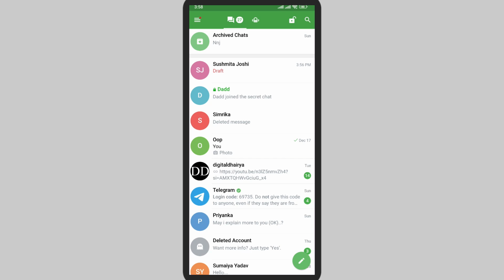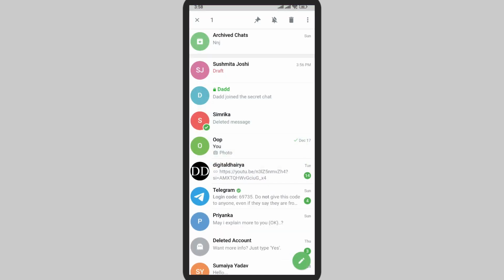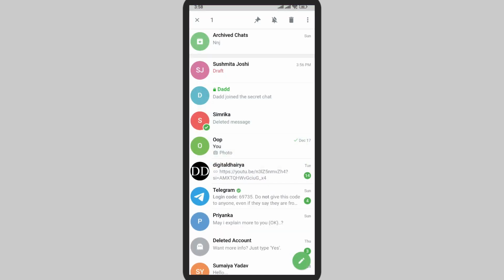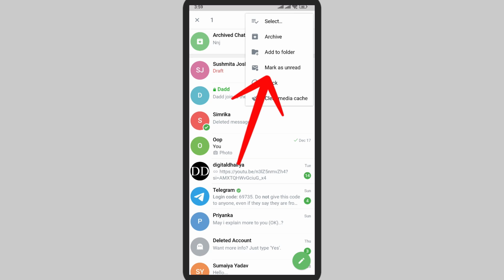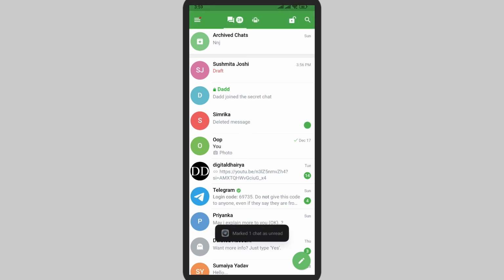How to Mark as Unread on Telegram X 2026?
In this video, you will learn how to mark chats as unread on Telegram X to remind yourself to reply later. Marking messages as unread in Telegram X is useful for managing conversations and keeping track of important chats you haven’t responded to yet. This step-by-step guide explains how to select a chat, use the mark as unread option, and manage unread messages easily without any confusion. Whether you missed a message or want to follow up later, this video will help you use the unread feature effectively on Telegram X. Watch till the end for a clear walkthrough, and if this video helps you, like, share, and subscribe to the channel for more useful Telegram X guides.